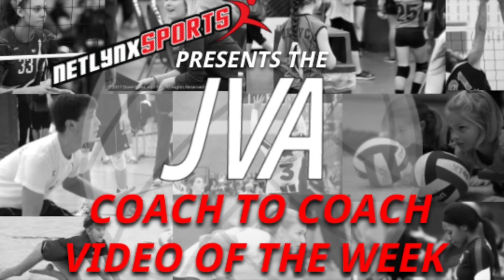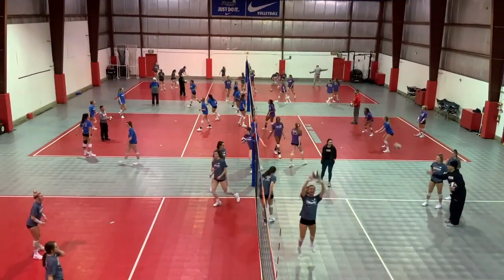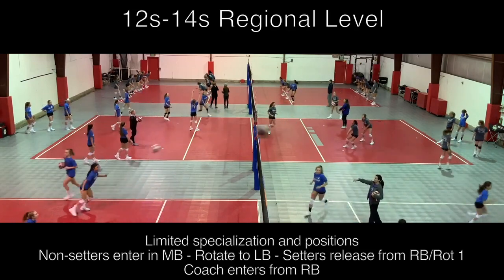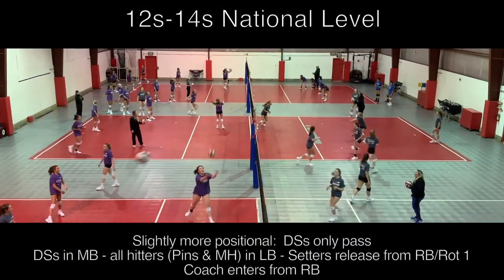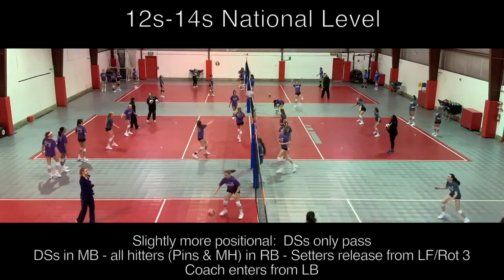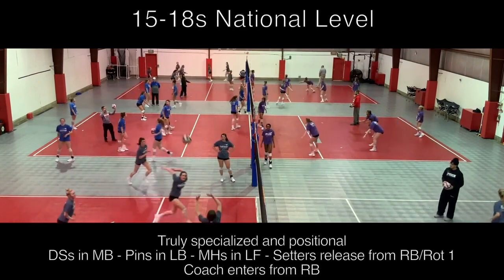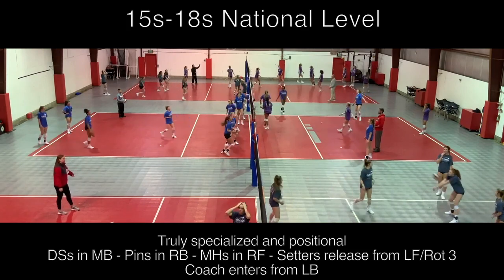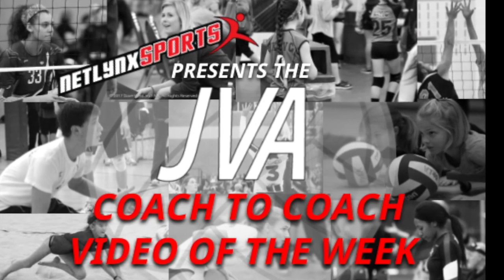JVA Coach to Coach Video of the Week: All-Around Warm-Up Drill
Club Fusion (Batavia, IL) shares a warm-up drill that incorporates passing, setting, attacking in a serve receive situation. It can be modified for various levels and is a great drill to maximize touches and efficient use of court space.